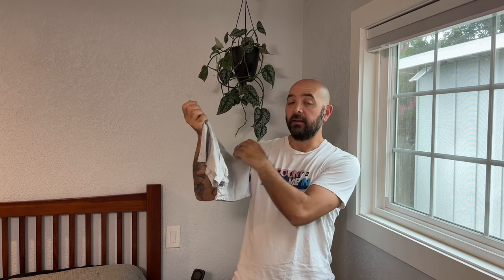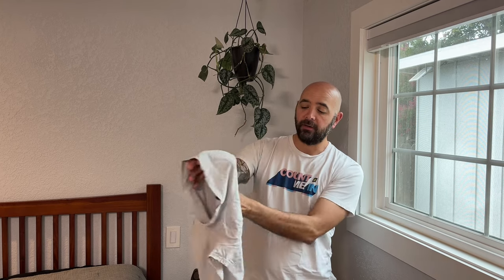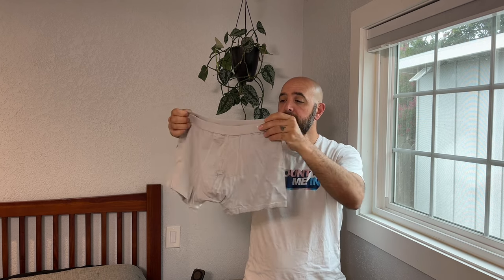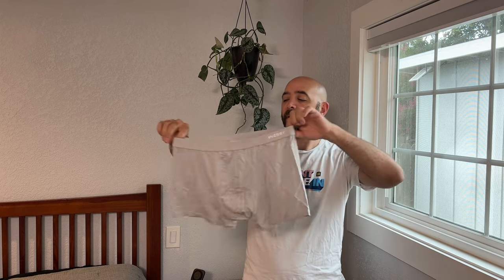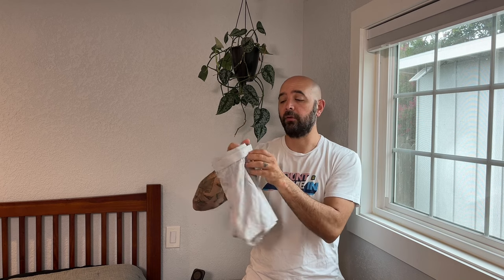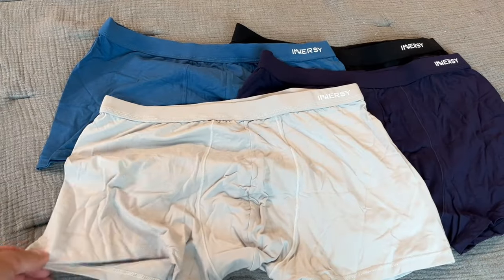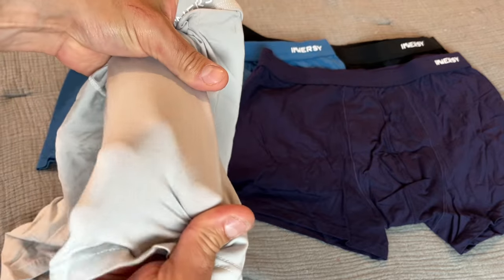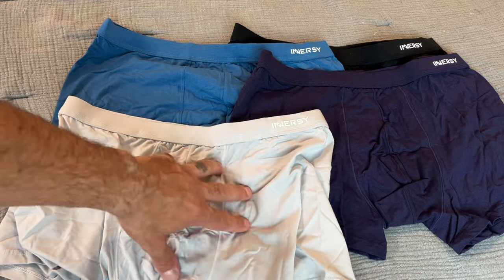Innersy Men's Seamless Boxer Briefs